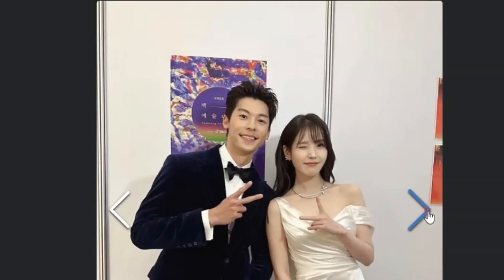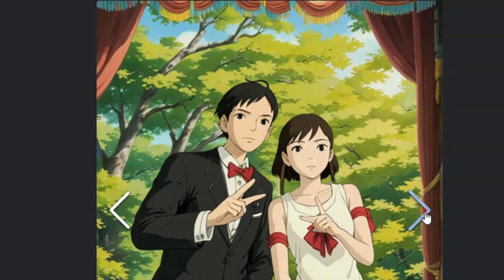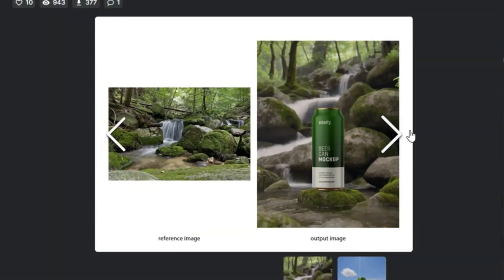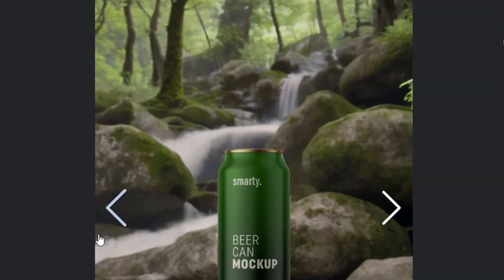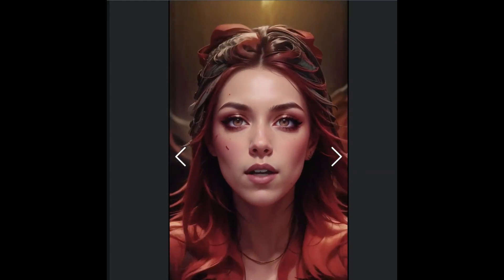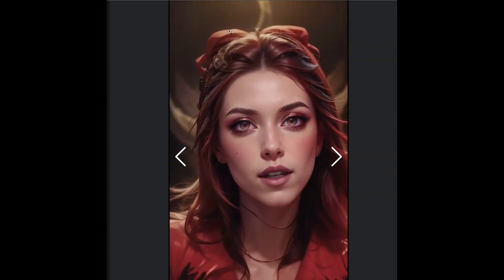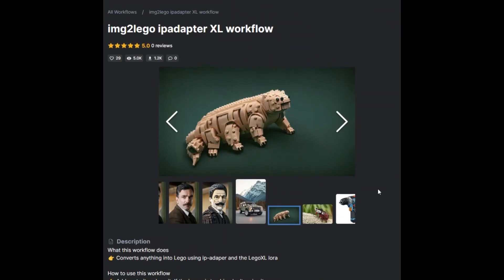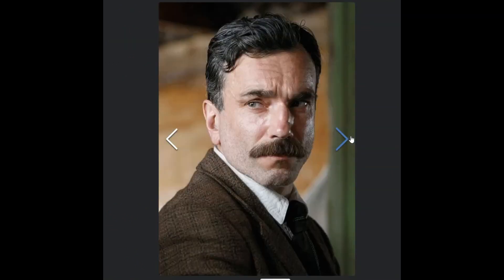New 5 ComfyUI Workflows To Use in 2024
SEO:
Animatediff control net
Animatediff animation
Stable Diffusion animation
comfyui animation
animatediff webui
animatediff controlnet
animatediff github
animatediff stable diffusion
Controlnet animation
comfyui-animatediff-evolved
AI Tools,AI Money,Make Money With AI,ComfyUI,ComfyUI Workflows,Artificial Intelligence,AI Image Generation,Automatic1111,DALLE 3,ChatGPT,ChatGPT 4,OpenAI,Open Art AI,Github,Run Diffusion
AIstablediffusionstable-diffusion architectural Comfyui ControlNet Tutorial 3D render rendering Animation interior design Free design stable diffusion architectural design tech tutorial3D design interior design Ai for architectureAI tooldesign inspiration
AI,stable diffusion,AI architecture,ComfyUI,ControlNet,architecture,artificialintelligence,Tutorial,ai tools,generative ai,artificial intelligence,sdxl,sdxl 0.9,sdxl workflow
stable diffusionai video generatorai animationai animation generatorai animation tutorialai animation videostable diffusion tutorialstable diffusion prompt guideai video generator freefree ai video generatortext to video

Comfyui workflows github
comfyui workflows animatediff